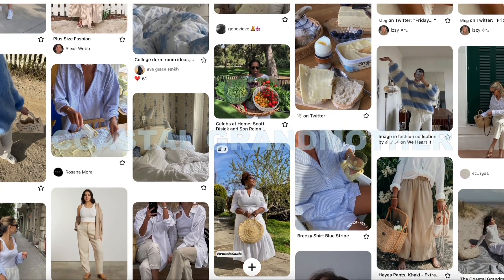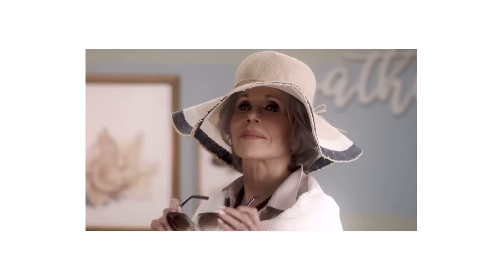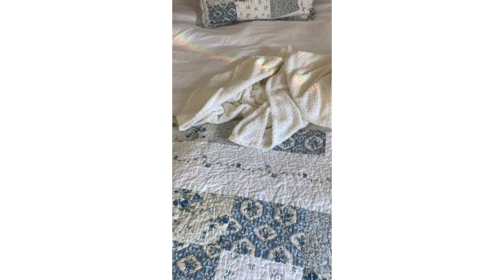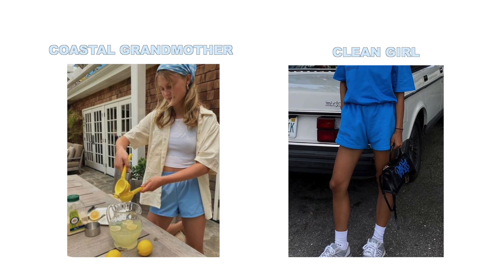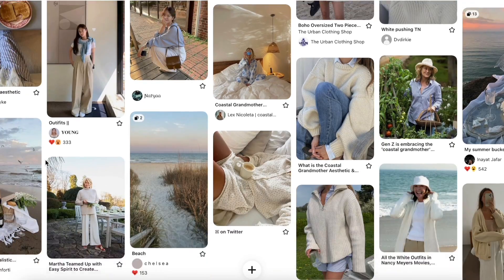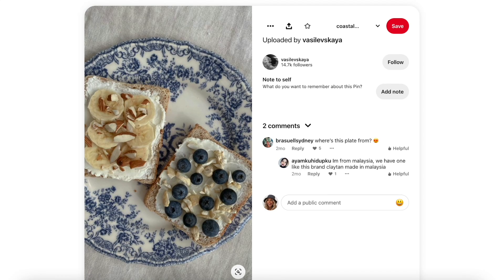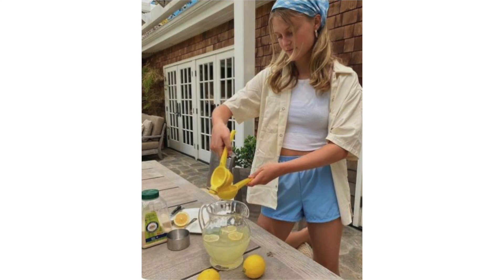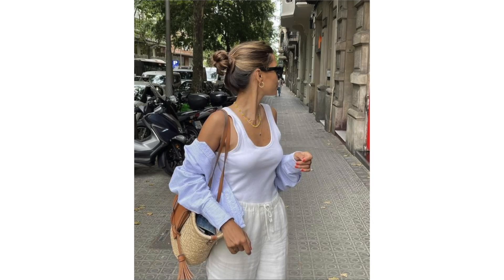What is the Trending 🌊COASTAL GRANDMOTHER 🌊 Aesthetic?? + How to Acheive it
Send Clayton DM on IG for any link requests! :)